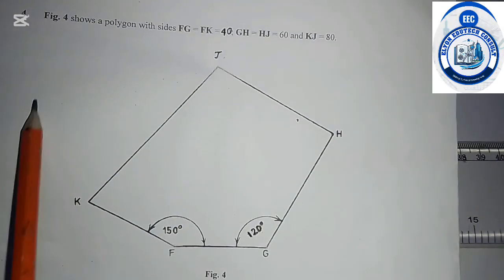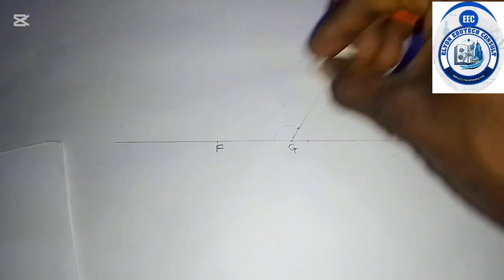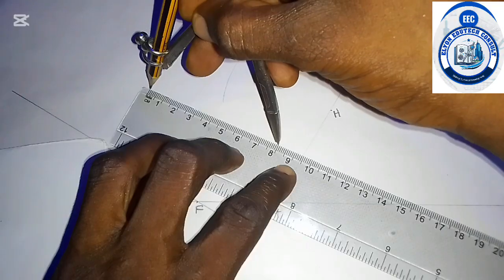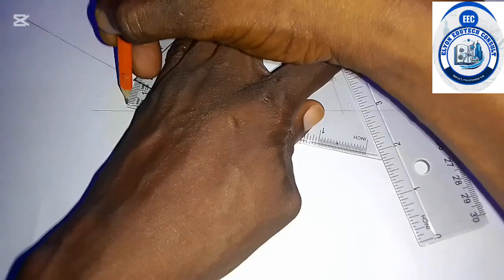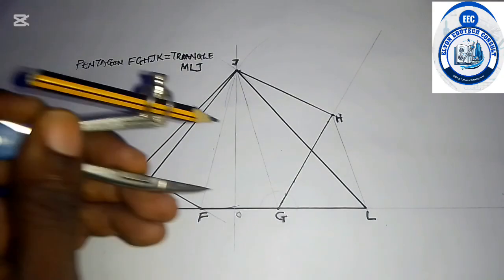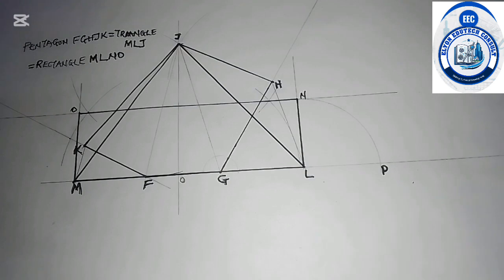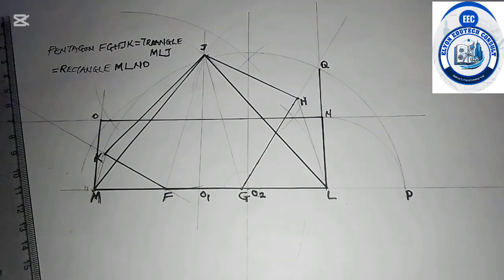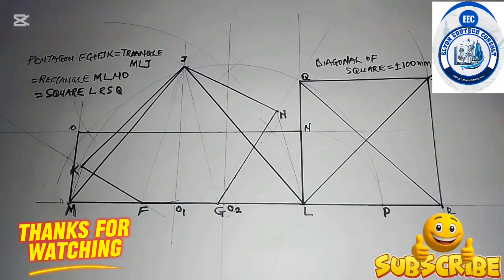How to draw a square equal in area to a given polygon; WASSCE 2025, QUE 4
In this video you will learn how to draw a square equal in area to a given irregular polygon.